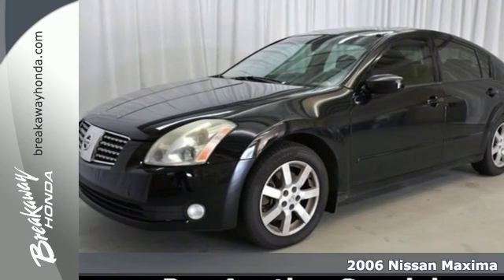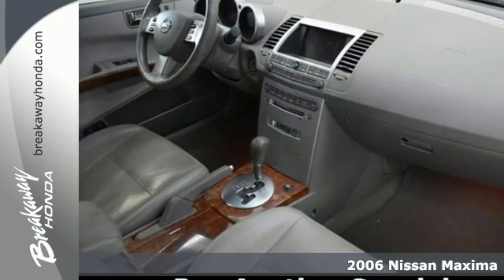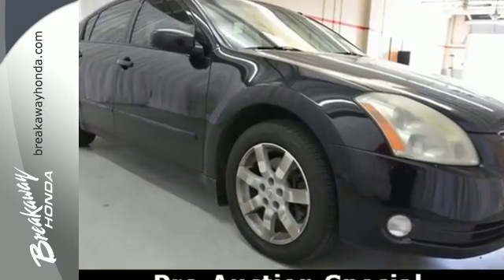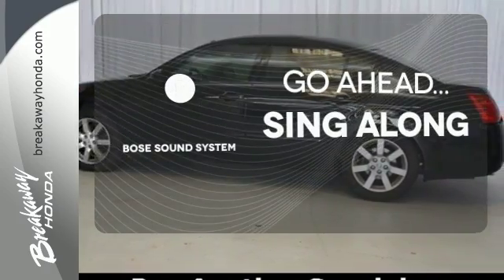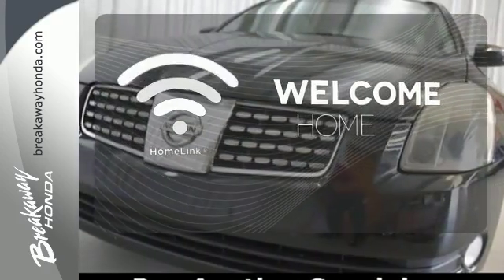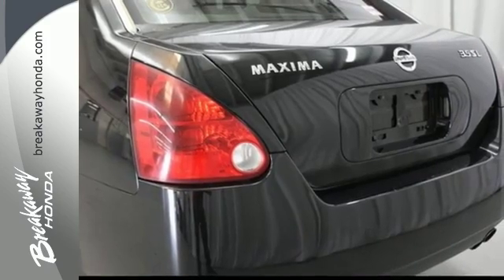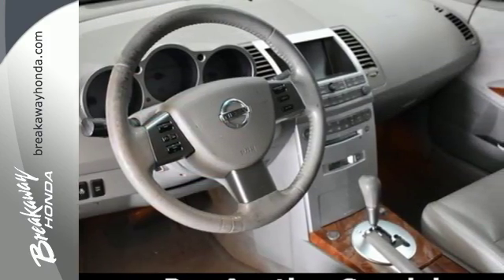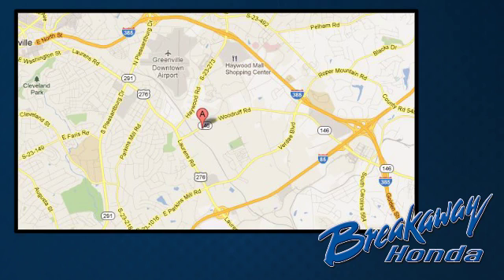Used 2006 Nissan Maxima Greenville SC Easley, SC B162161B - SOLD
Year: 2006
Make: Nissan
Model: Maxima
Trim: 3.5 SL
Engine: 3.5L V6 DOHC 24V
Transmission: 5-Speed Automatic
Color: Black
Interior: Frost
Mileage: 249382
Stock #: B162161B
VIN: 1N4BA41E86C828964

Address:
330 Woodruff Rd